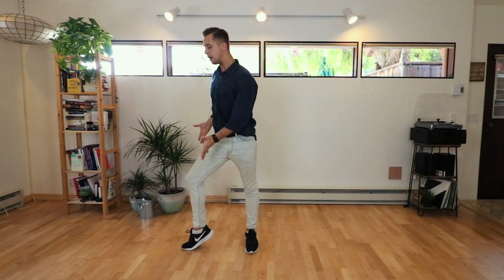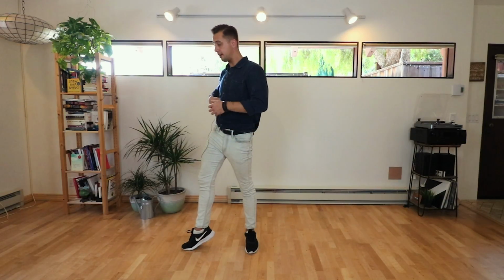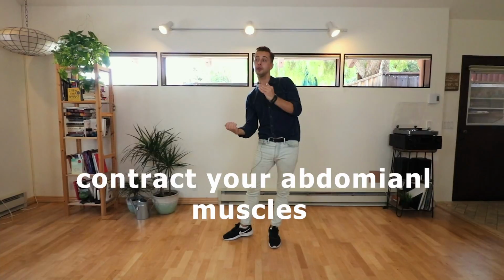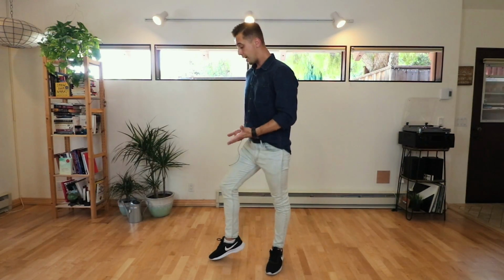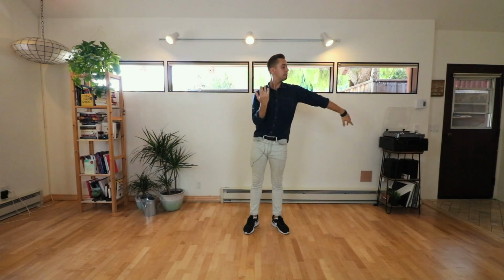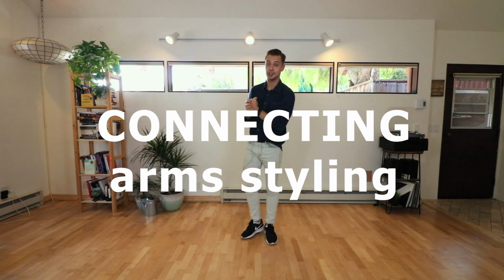ARMS STYLING AND HIP ACTION in SAMBA BATUCADA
This is the second part of Batucada series, in this one we are breaking down hip action and arms styling in this cool step.

I hope this was helpful for you guys.

If you are passionate to master your Fundamental Technique , check out my “Rumba Fundamentals” online course it is %25 OFF + as a bonus you will restive 45min zoom couching call with Alexey